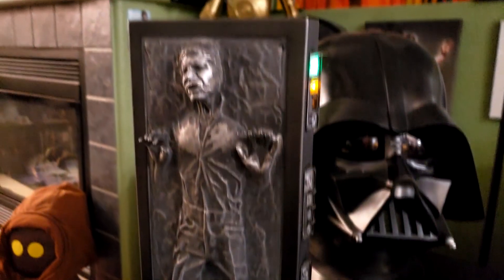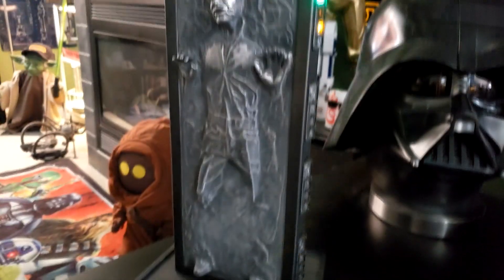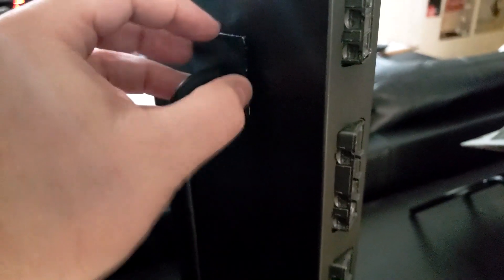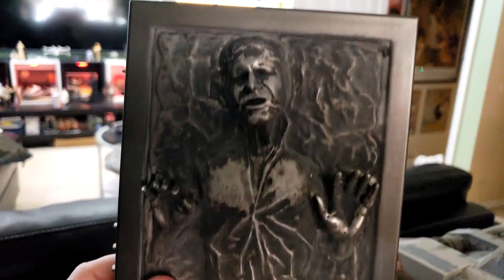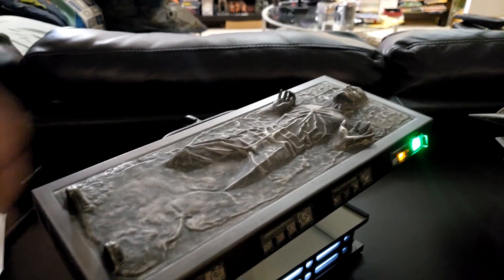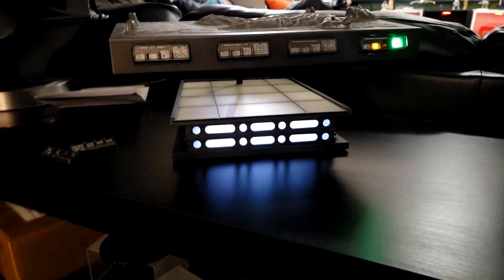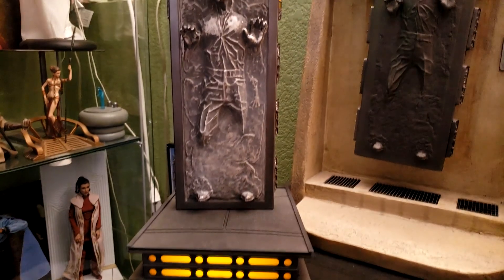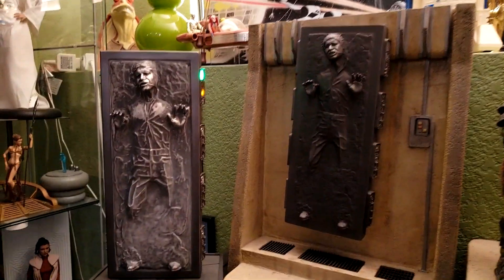Look! I bought the Sideshow Collectibles Han Solo in Carbonite 1/6th Scale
Check out my review of the Sideshow Collectibles Han Solo in Carbonite 1/6th scale figure or statue.